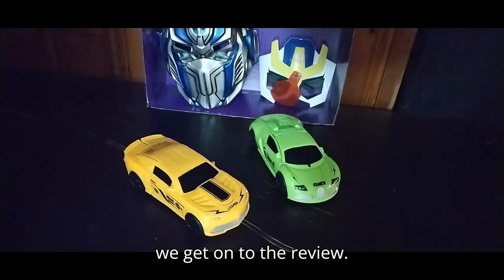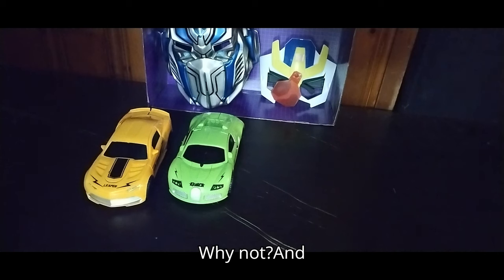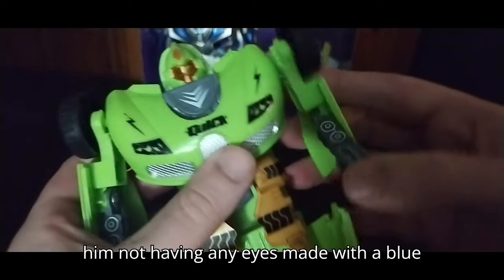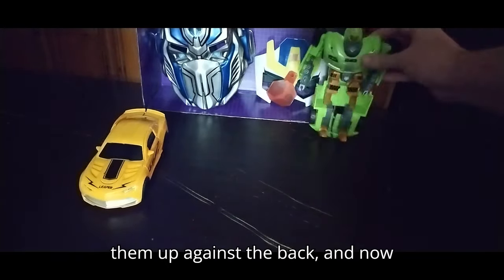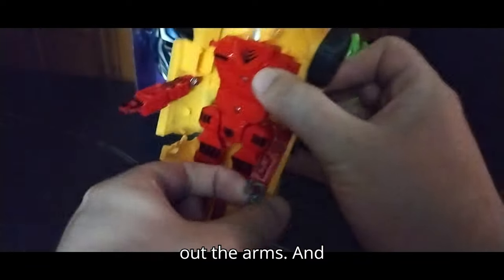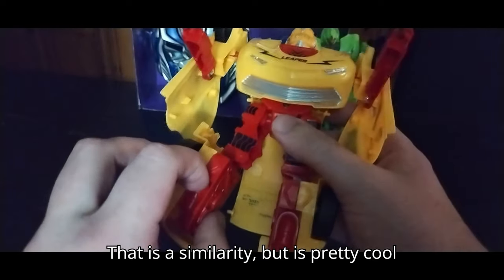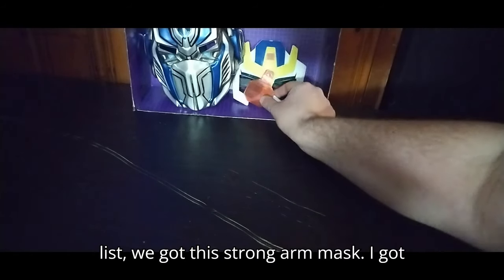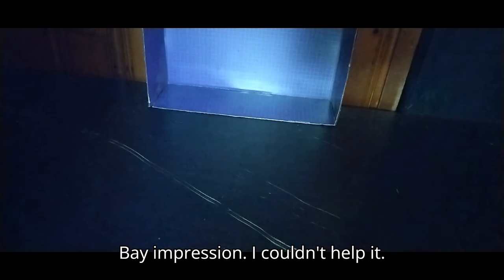Transformers Knockoff Figures Review: Are They Worth It?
Join Eddie Hill in this in-depth review exploring the world of knockoff Transformers figures and masks! Find out if these unique collectibles are worth the buy as Eddie shares his quirky names and comparisons.